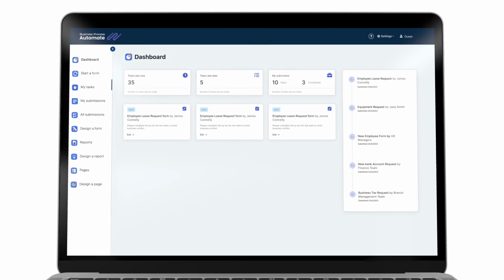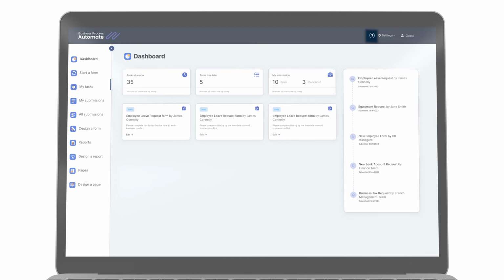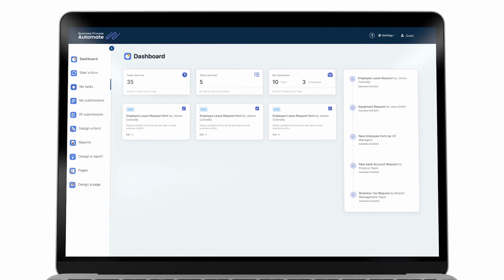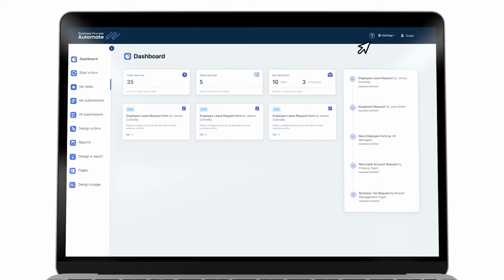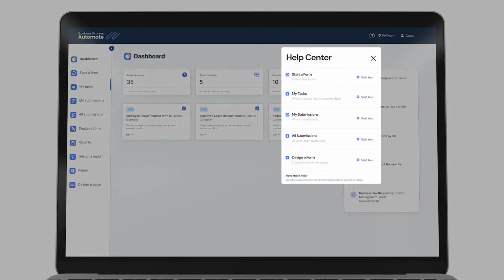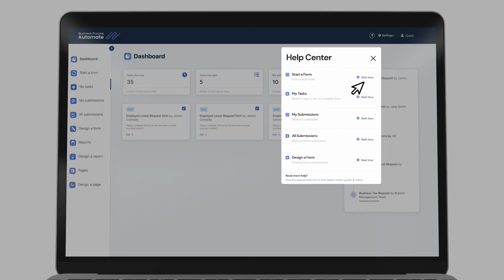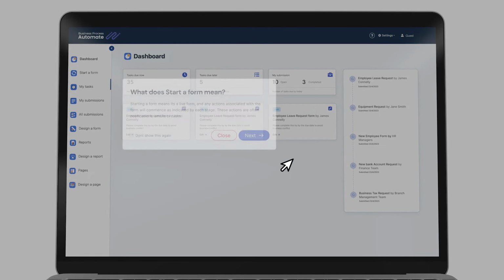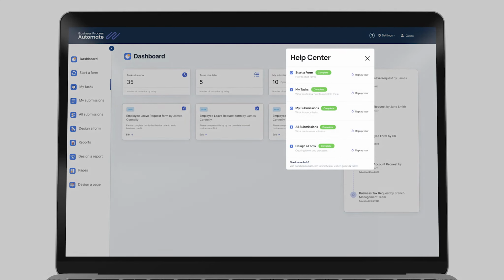Help Feature & Resources | How Do I Guides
Need help getting started with our application?

Watch this video and try our on-screen tutorial feature to help you get acquainted with all the features our application has to offer.